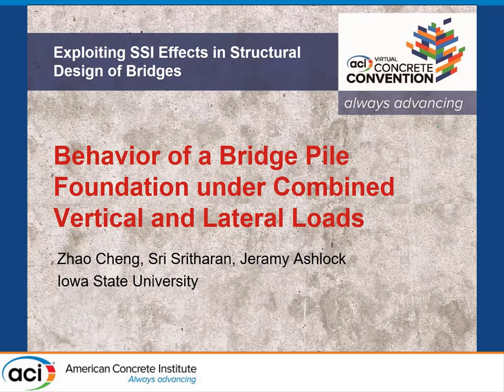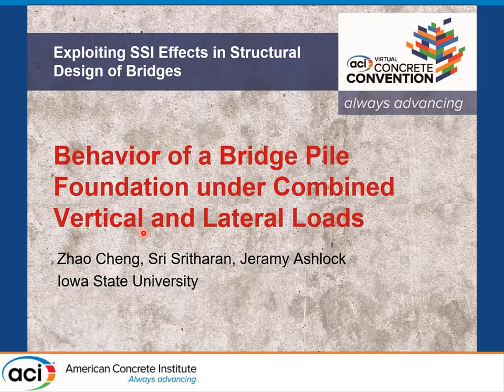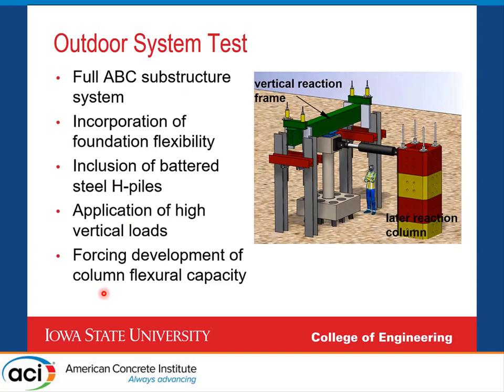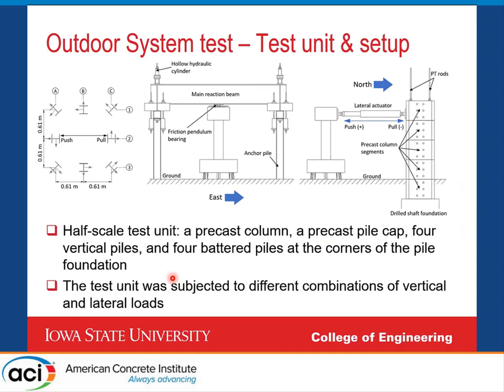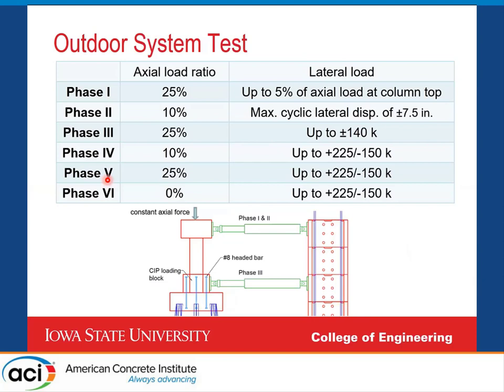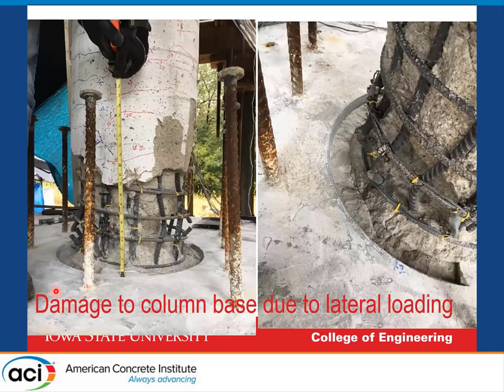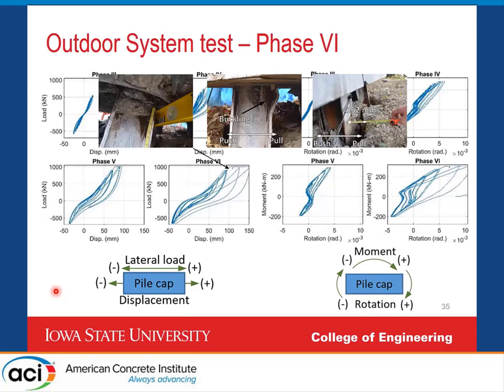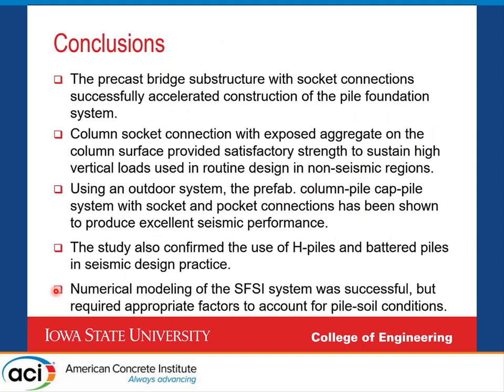Behavior of a Bridge Pile Foundation under Combined Vertical and Lateral Loads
Presented by Sri Sritharan, Iowa State University

A large-scale outdoor test was conducted on a bridge pile foundation at a stiff clay site. The foundation consisted of eight steel H-piles, including four battered pile at each corner. The piles were capped with a prefabricated pile cap to support a bridge column. To evaluate a new Accelerated Bridge Construction concept for bridge substructure, the pile cap was precast and connected to the piles by embedding the pile heads into preformed pockets. The foundation was tested under different combinations of vertical and lateral loads. The magnitude of the loads as well as the height of the lateral loads were varied to produce different overturning moment-to-lateral load ratios under different vertical loads. Through successful load tests, usability of battered piles for seismic regions has been demonstrated. A numerical model with nonlinear springs representing soil resistance was developed to further investigate the battered pile behavior. A good agreement was achieved between the measured and computed pile group responses. The analytical results showed that the battered piles were subjected to larger axial forces but smaller bending moments than the vertical piles. The test and analytical results have also been used to quantify the foundation flexibility and its impact of seismic design of bridge columns.